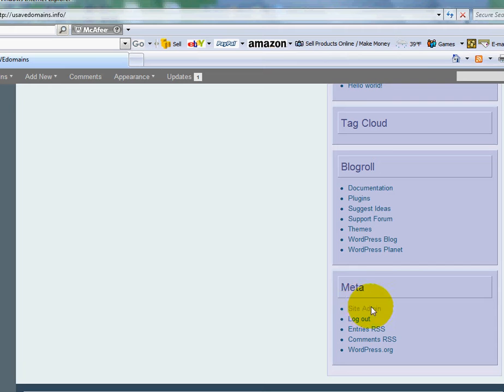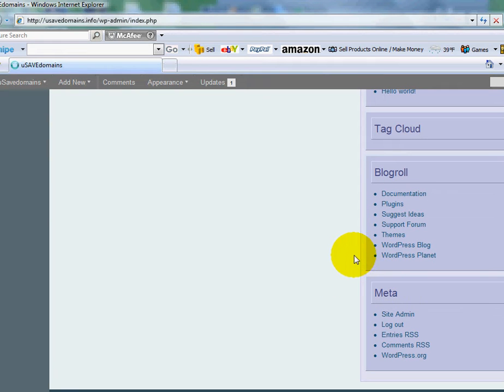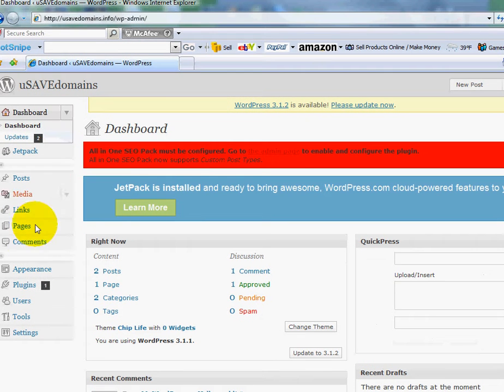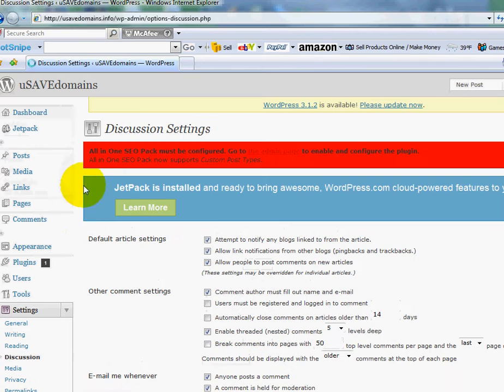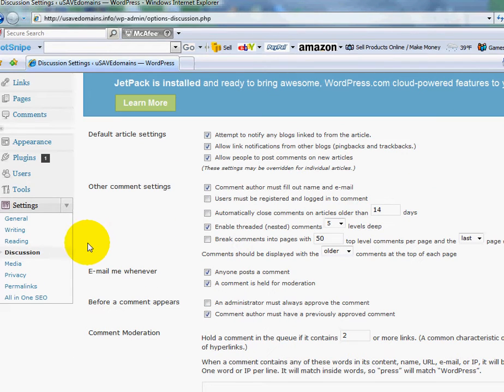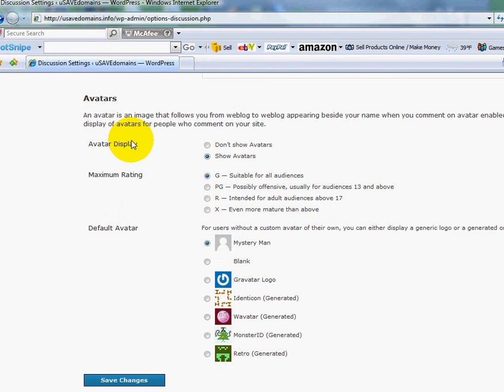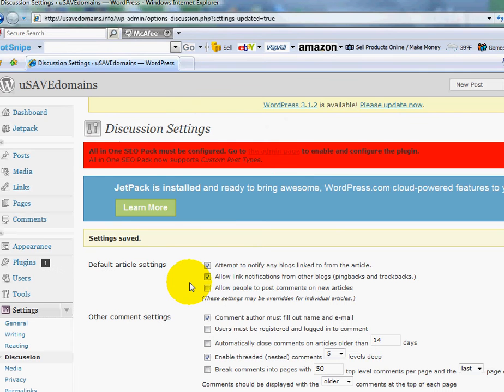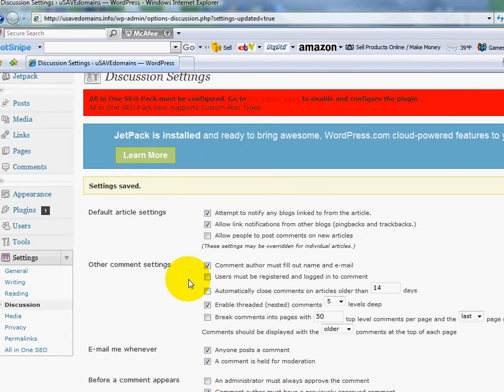Wordpress - How To Disable Comments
- Wordpress Comments - Learn how to disable wordpress comments. We will show you how to turn off Wordpress comments to avoid spam on your blog.